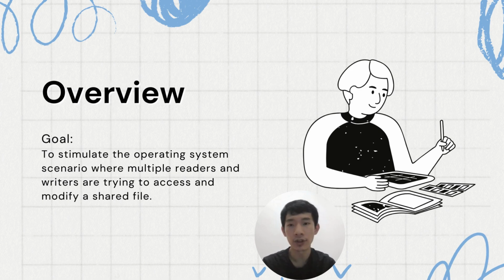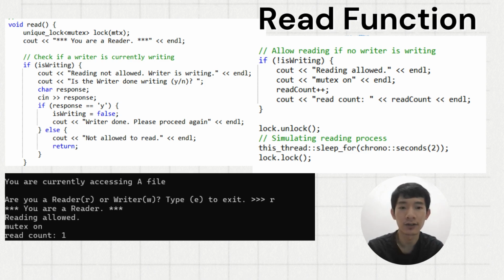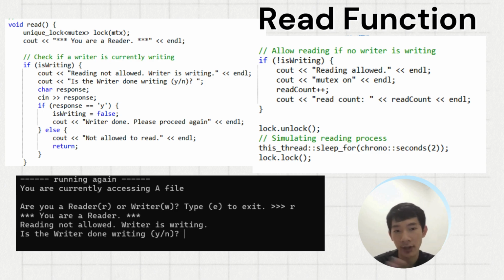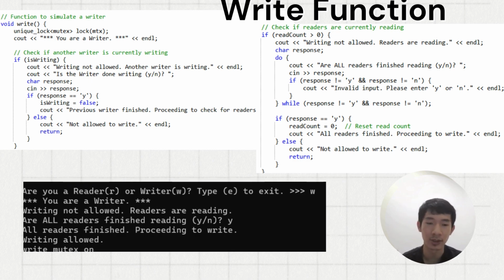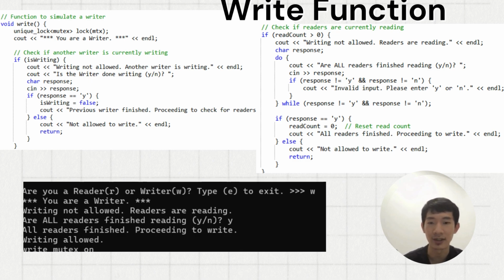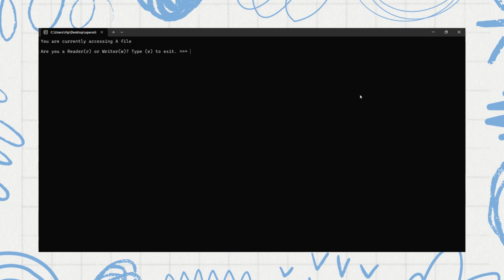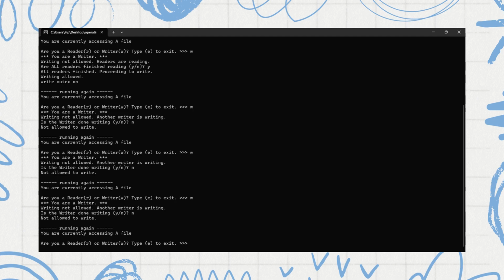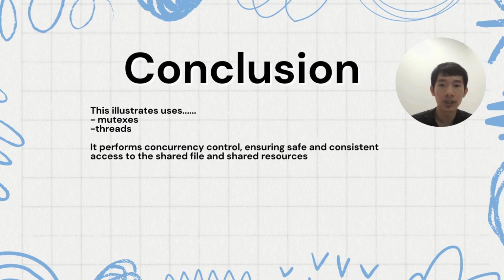Project presentationof Operating System